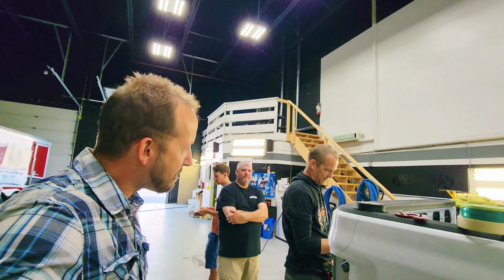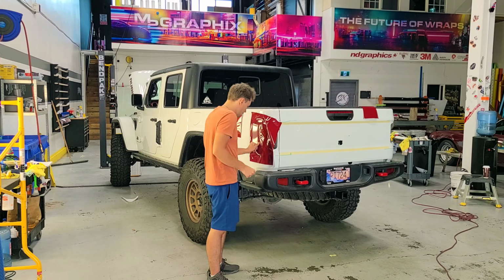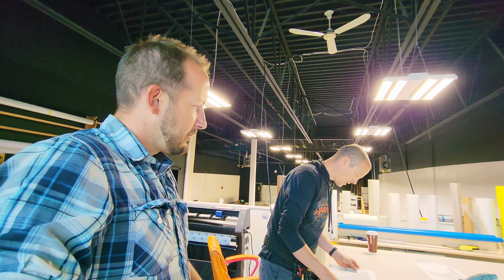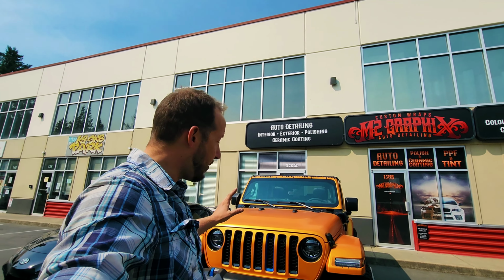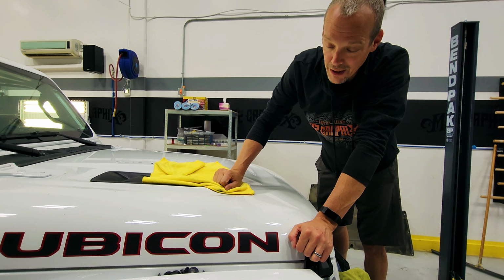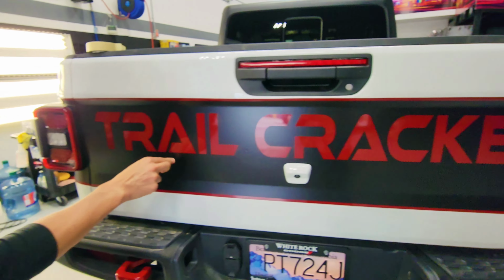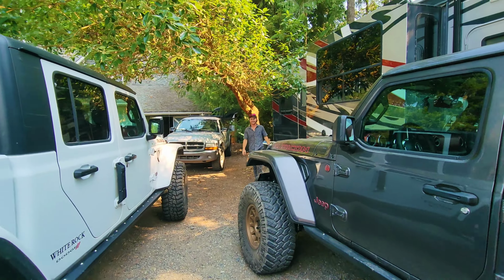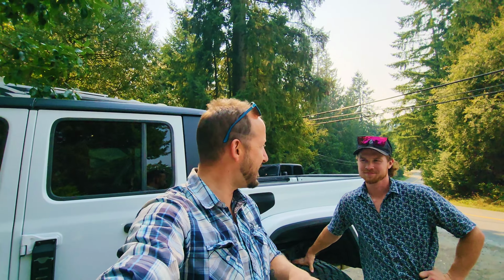Don't Get A JEEP Vinyl Kit Before You Watch This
I head to M2 Graphix in Langford this week for a horsepower upgrade. ok, ok, I'm just installing decnals.

If you're on the island and need a wrap or decnals installed, go see Mike at M2 Graphix.

●White Rock Dodge●
Where I get my sick Overlanding music for my videos!
●Artlist●
The Gear I use‐
●Z Automotive●
Unlock your Jeep's full potential with the Tazer!

Do good, try hard, friends!